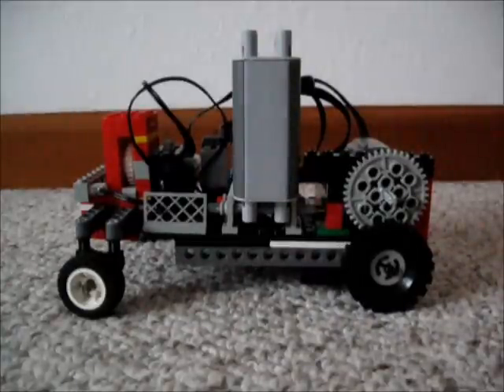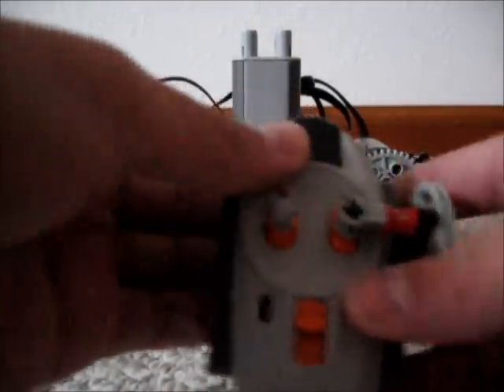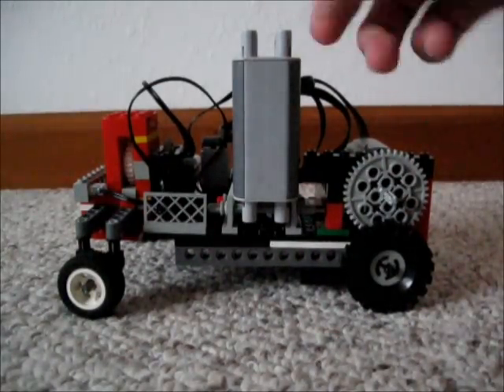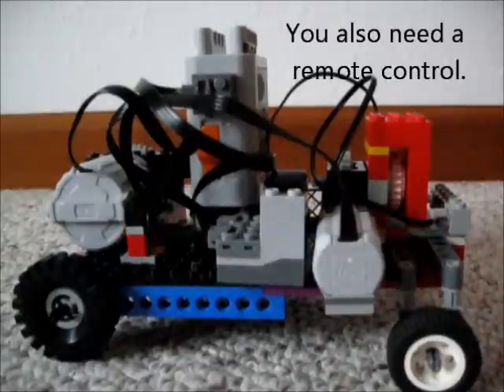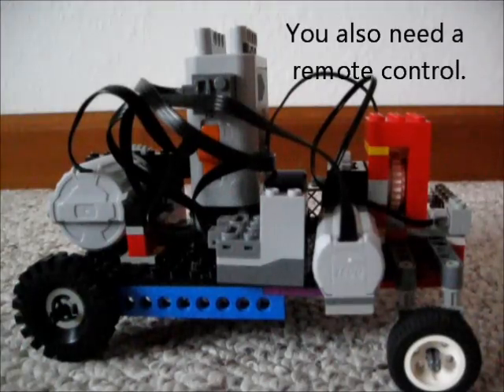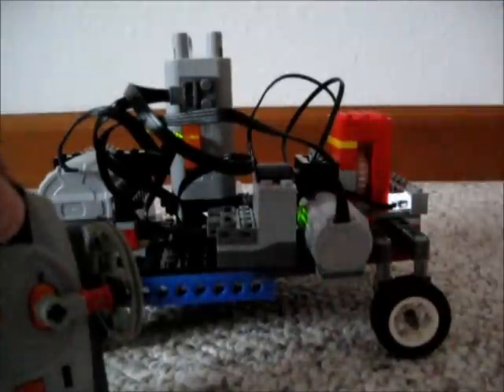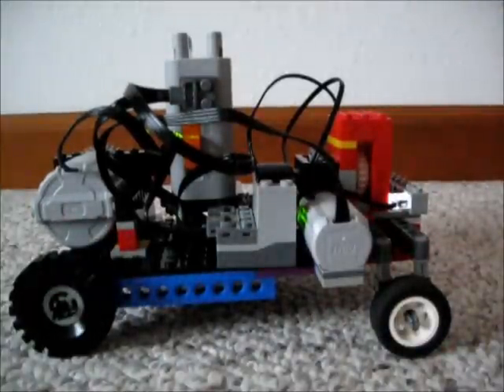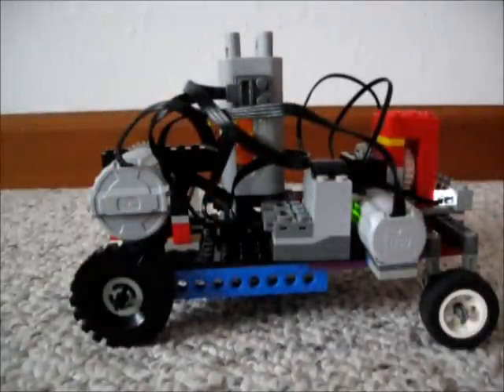Lego Power Functions RC Car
An awesome Lego RC Car review by legoking71.